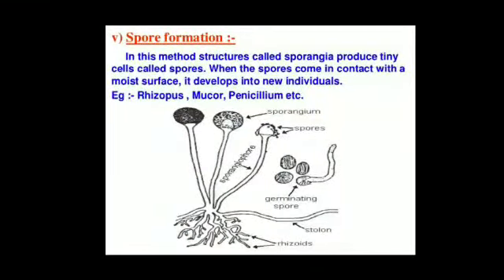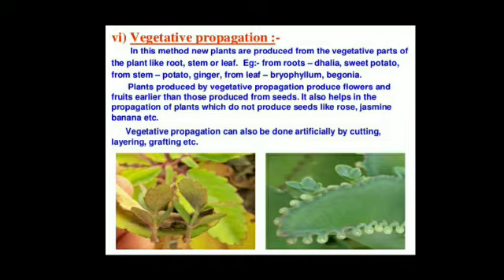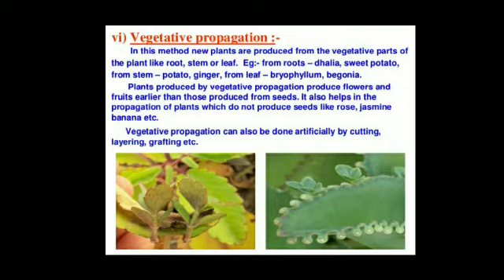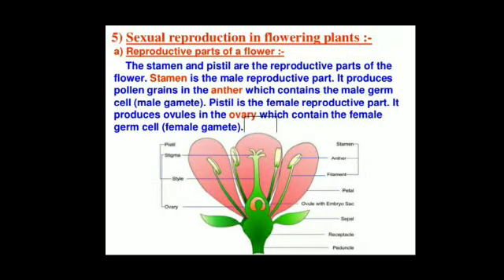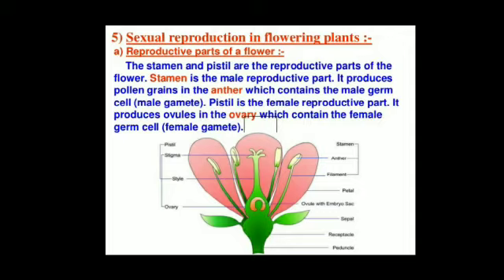X-SCIENCE, Chapter 8,How do organisms reproduce,Module- 4